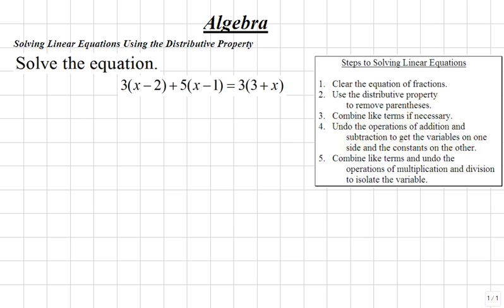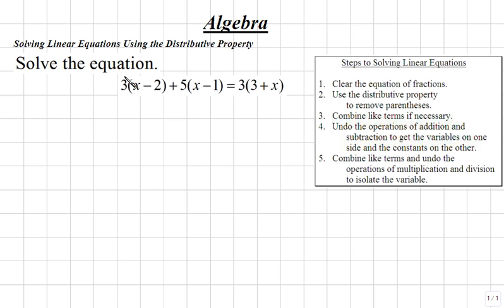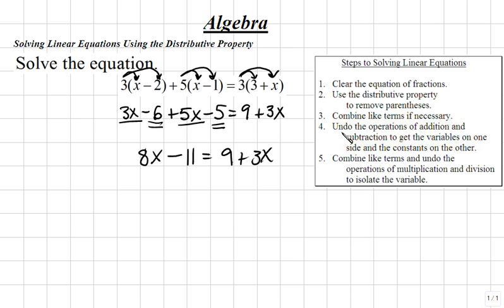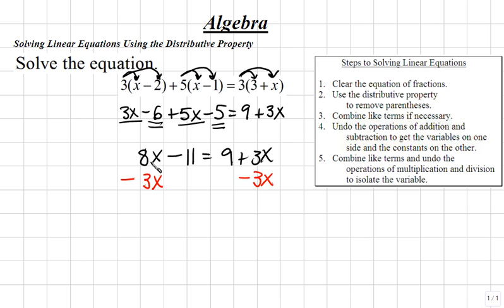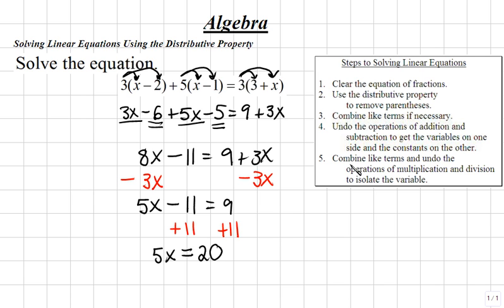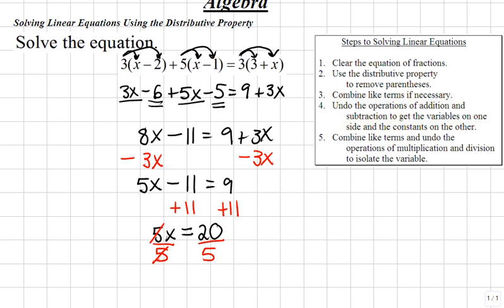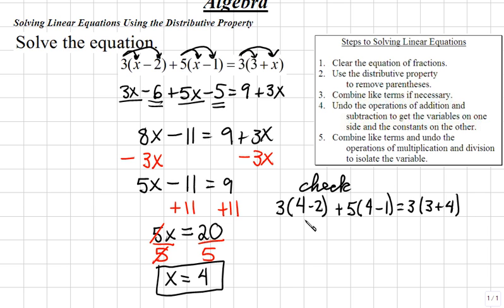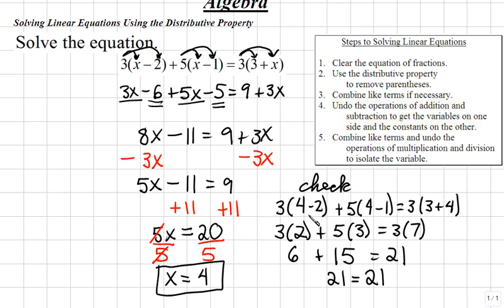Solving Linear Equations-Videomathteacher.com-Algebra Help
Learn how to solve linear equations and get help with algebra with videomathteacher.com